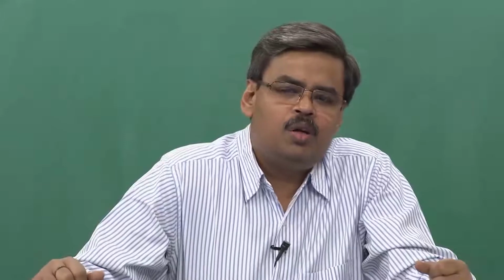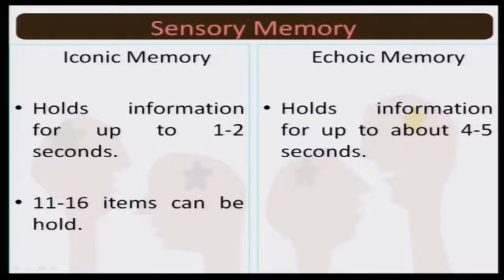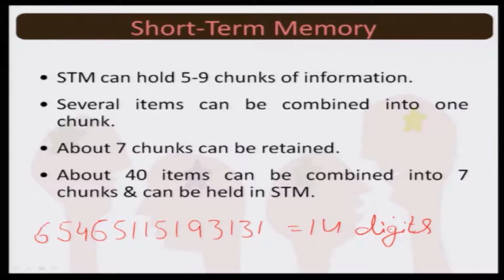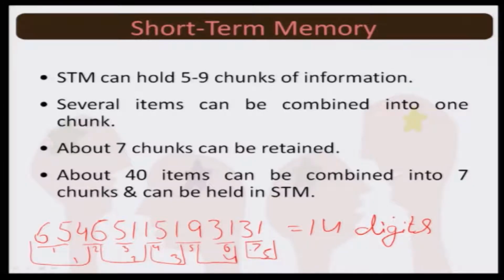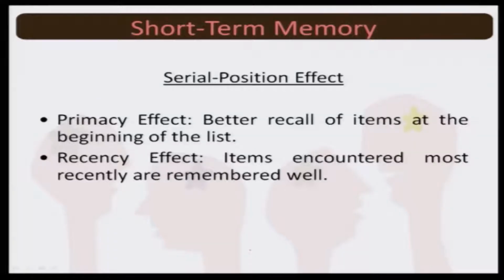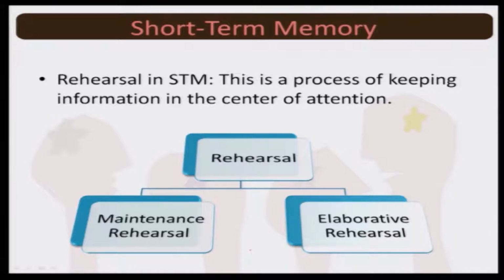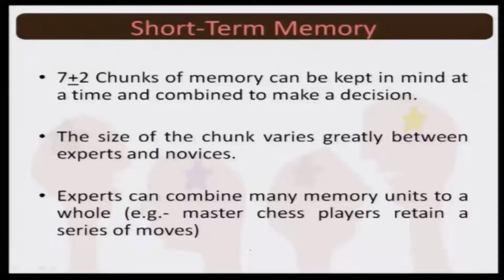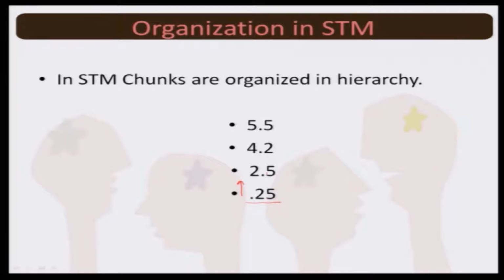L 18 Short term Memory- Storage and Retention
This lecture will focus on short term memory i.e how information is stored and retained in STM.

 To access the translated content:
1. The translated content of this course is available in regional languages.
 2. Regional language subtitles available for this course
 To watch the subtitles in regional languages:
 1. Click on the lecture under Course Details.
 2. Play the video.
 3. Now click on the Settings icon and a list of features will display
 4. From that select the option Subtitles/CC.
 5. Now select the Language from the available languages to read the subtitle in the regional language.